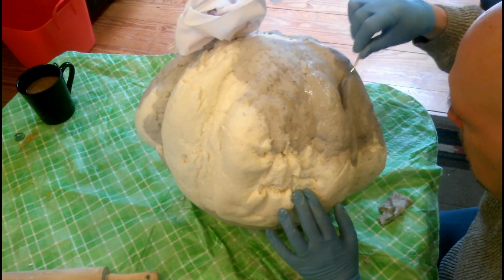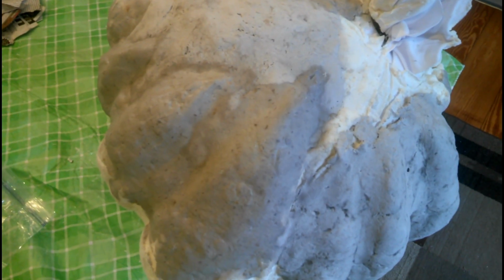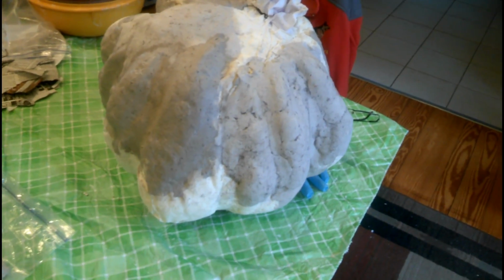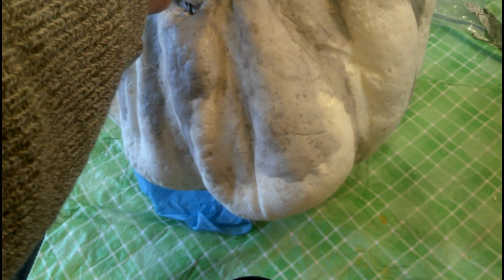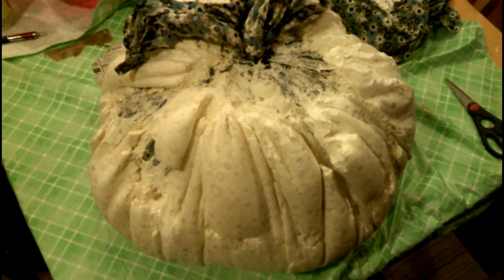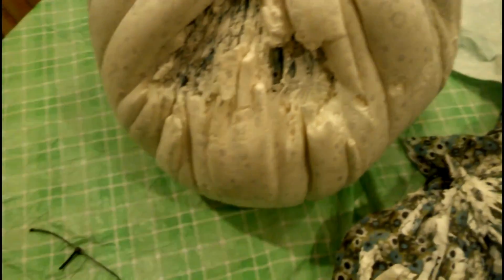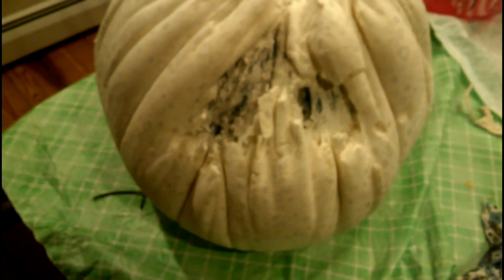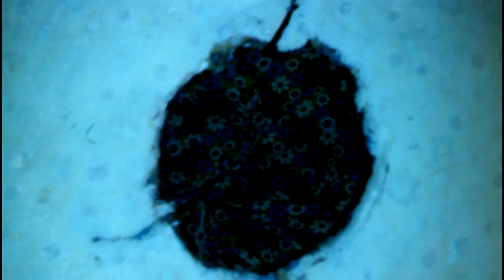Great Stuff Foam Pumpkins - DIY Halloween Vlog 2016 Episode 14: The Pumpkin Patch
In today's episode, I finish patching up the great stuff pumpkin with paper clay, and make a second great stuff pumpkin. I test the second pumpkin on the deck lighting to see if the effect will work, and it does! We also celebrate my son's 30th birthday with a party of 3, some gifts, and cake. I then, take 20 minutes to record the ending of the video and hilarious bloopers ensue. Follow along and you can make these things too!

Follow Lake Terror-Among-Us Manor on Facebook!